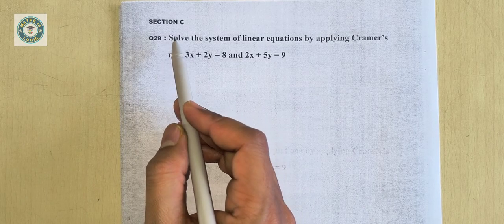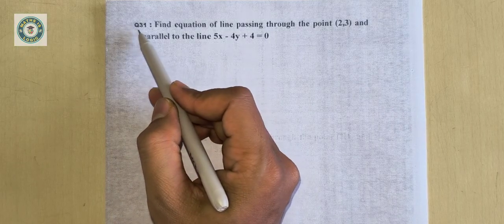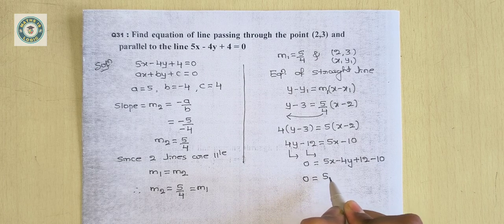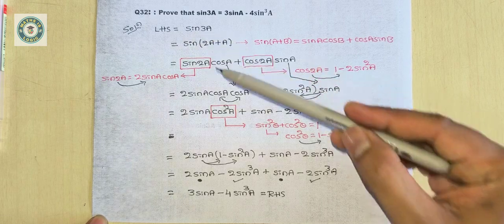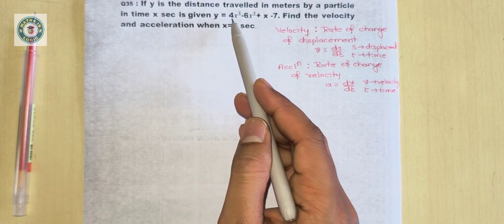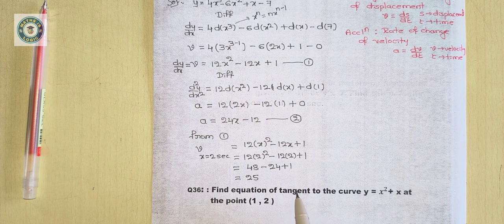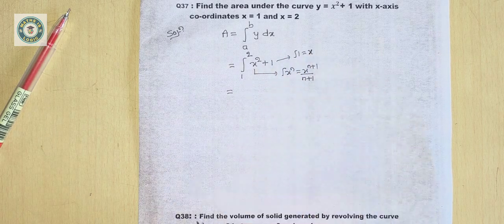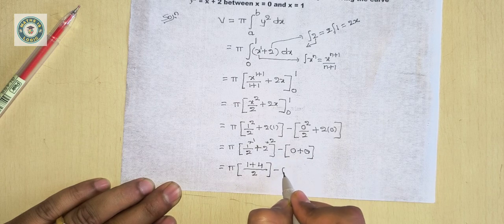Diploma Engineering Mathematics / Model Question Paper 1 / Section C - Solutions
Link to the formula list